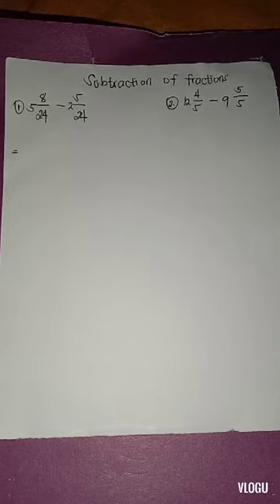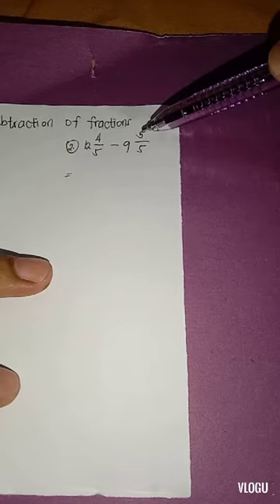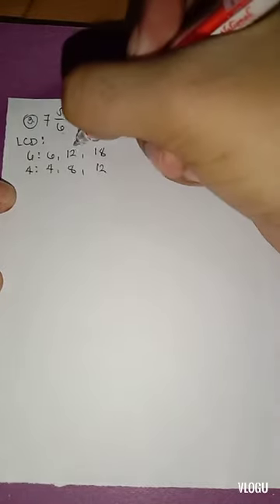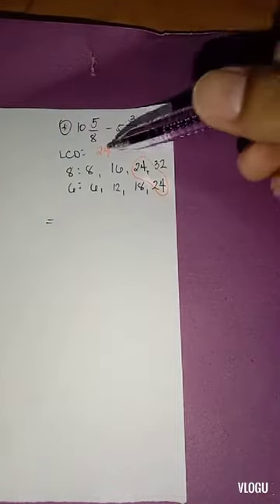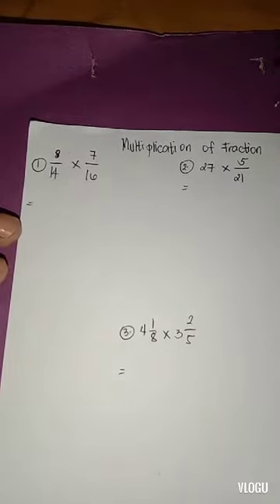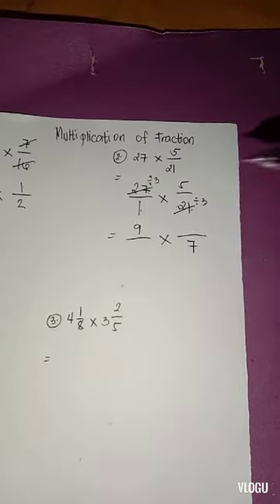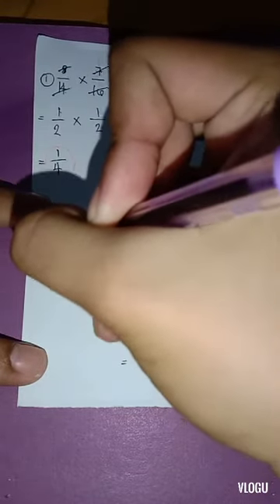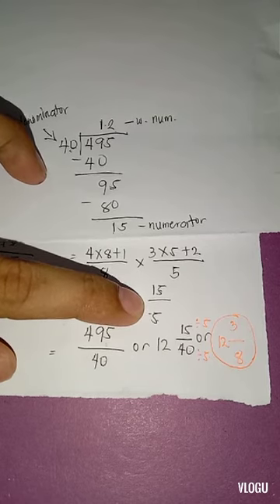review 2nd Q